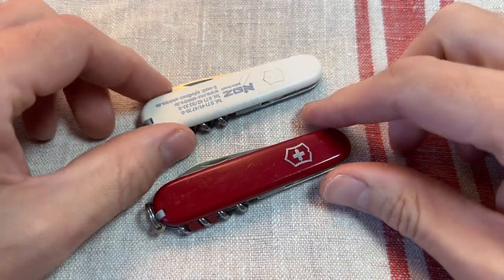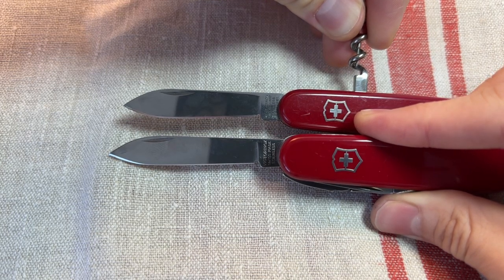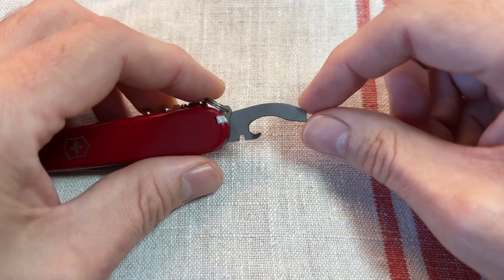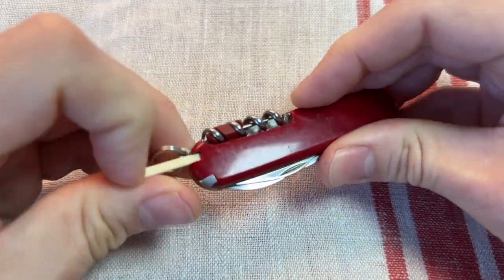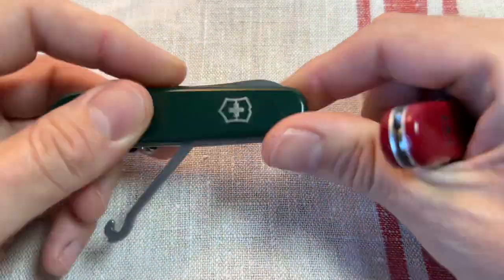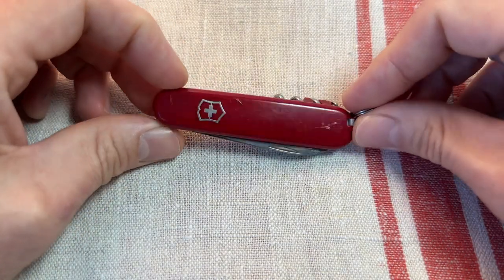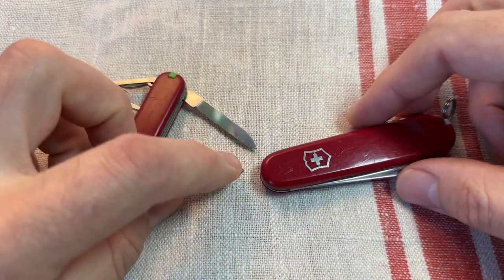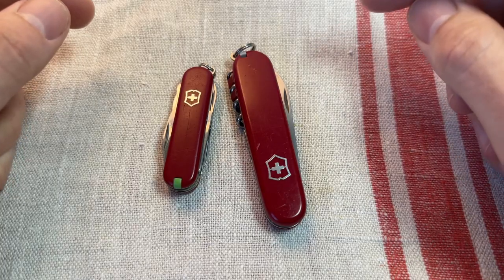Victorinox Waiter - minimalist & cheap lil’ cracker!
I think this knife is so underrated - its a great edc knife/multitool that can help you out for so many day-to-day tasks